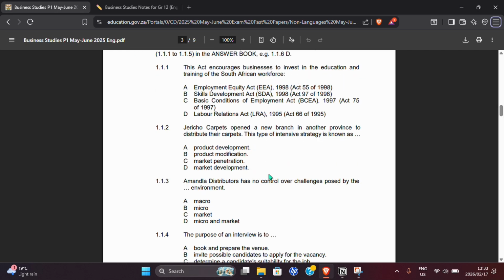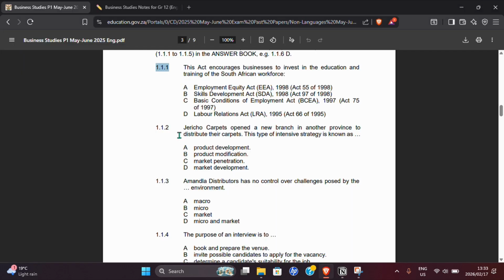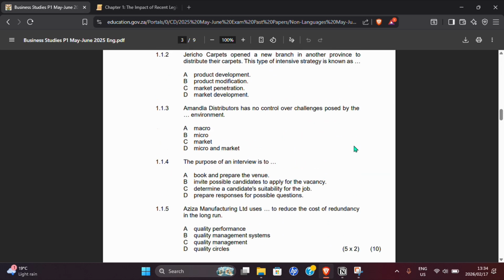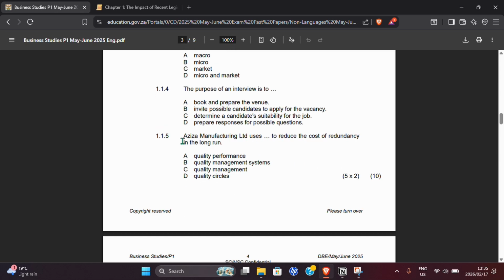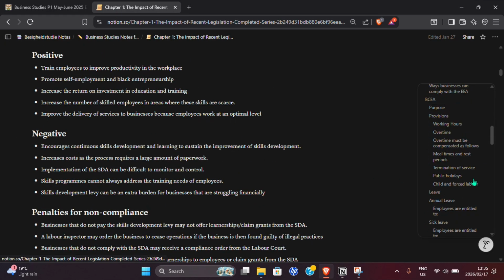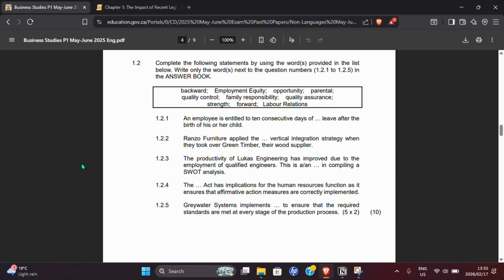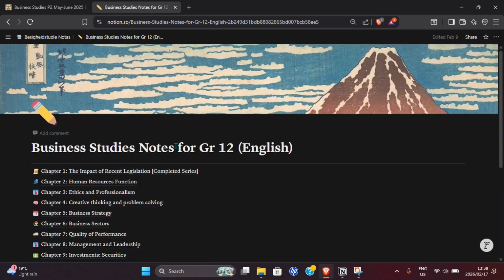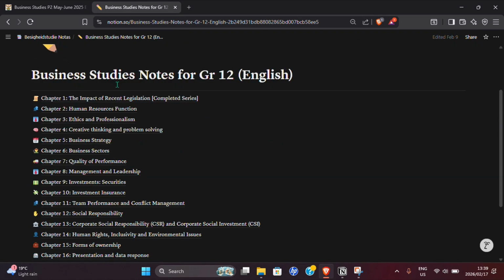How To Study Any Chapter in Business Studies For Grade 12 (Step-by-Step)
Now the method in this video, works for any chapter you might be struggling with, so feel free to use it as you'd like.

In case you want the link to grab the Summarised Business Studies, here it is:

Also, here is the link to past exam papers so you can start using them: